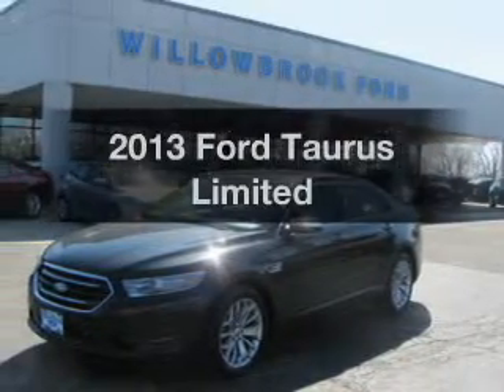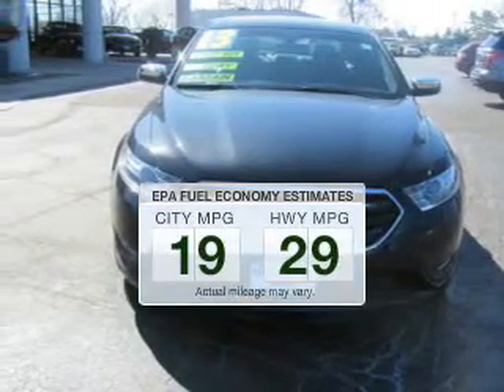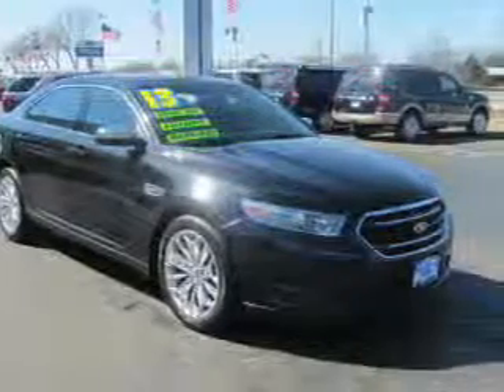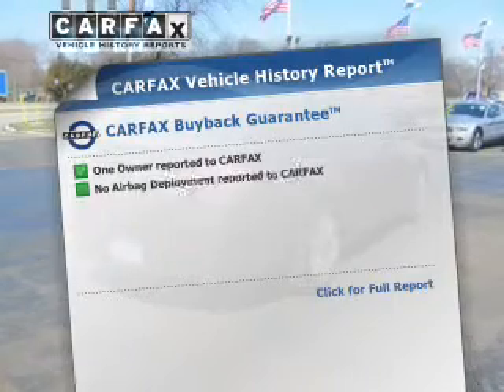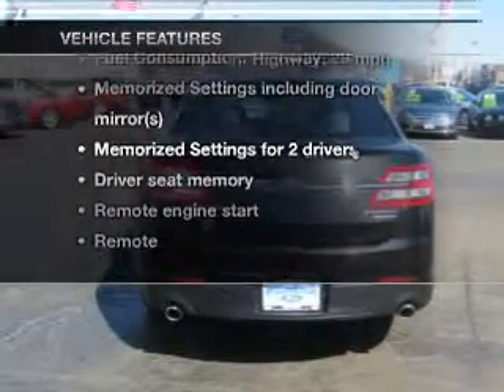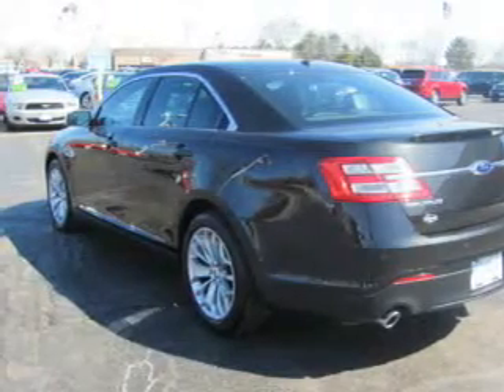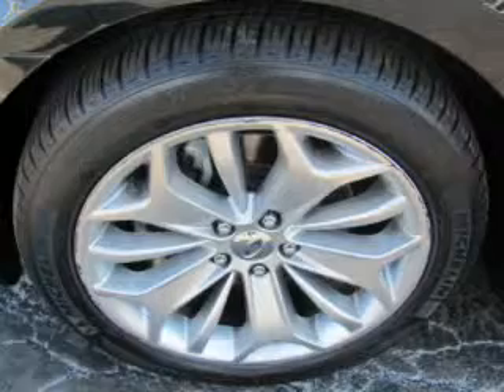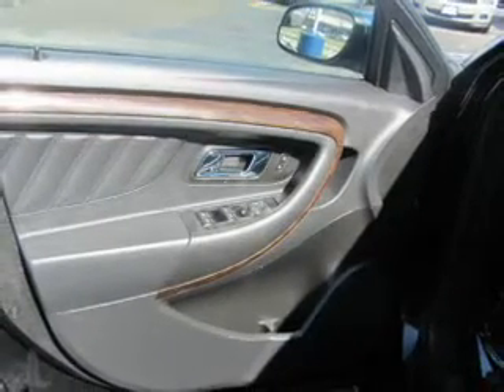2013 Ford Taurus - Willowbrook IL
Year: 2013
Make: Ford
Model: Taurus
Trim: Limited
Engine: 3.5 liter 6 cylinder 24 valve
Transmission: 6-Speed Automatic
Color: Black
Mileage: 30186
Address:
7301 S. Kingery Hwy Rte 83